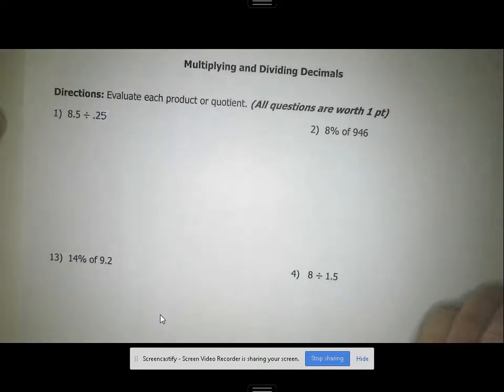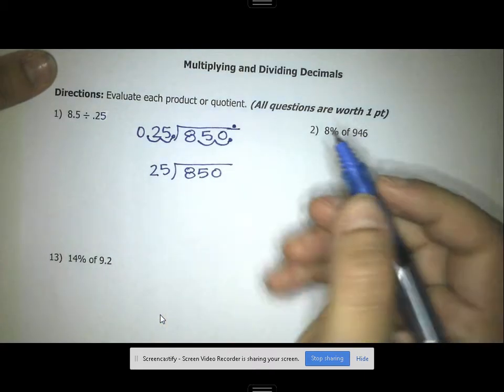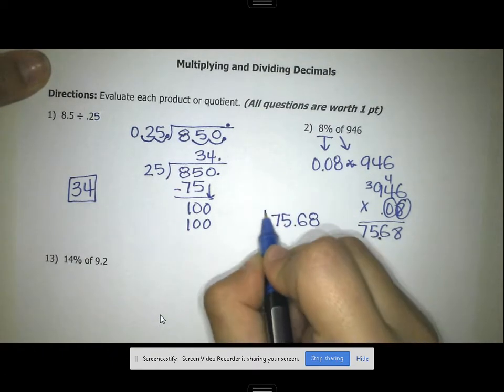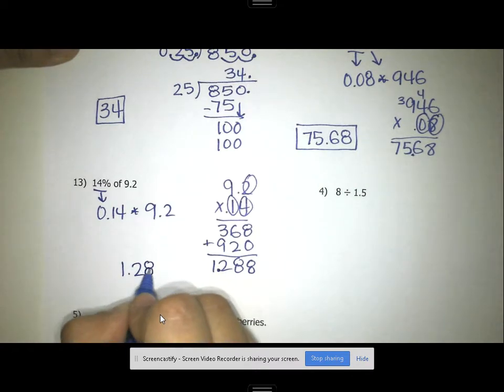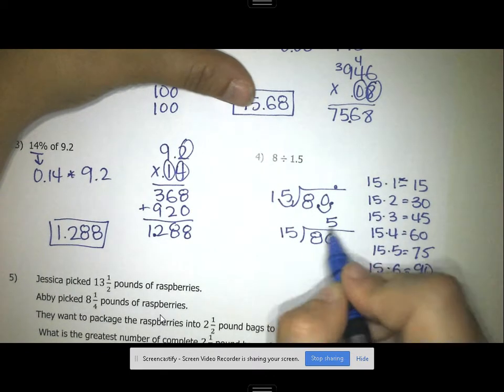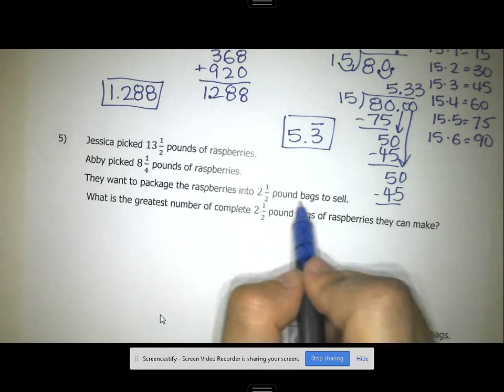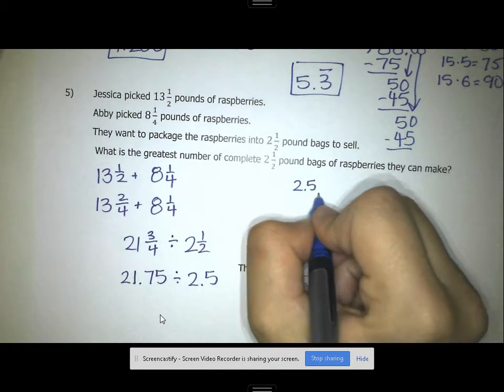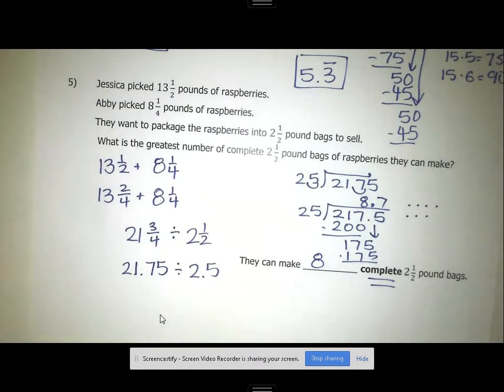Rational Numbers: Multiplying and Dividing Decimals